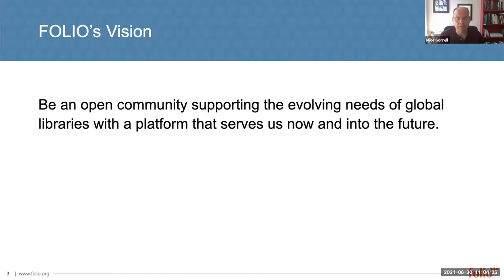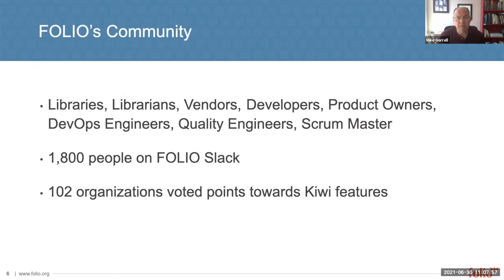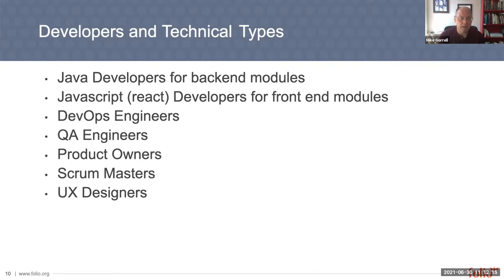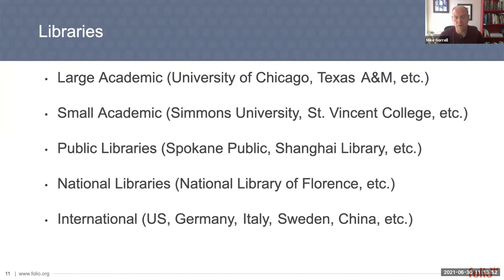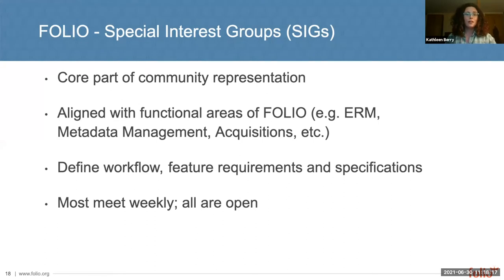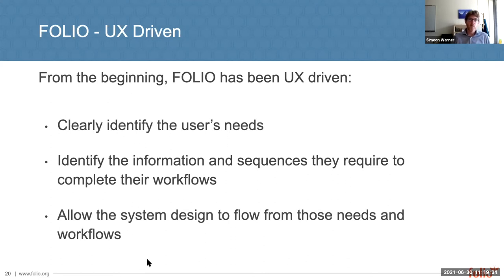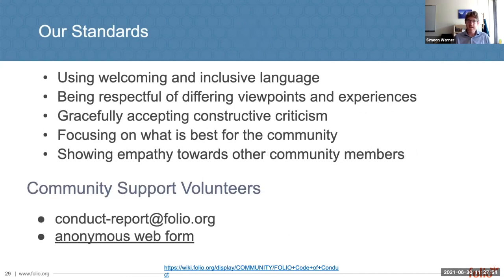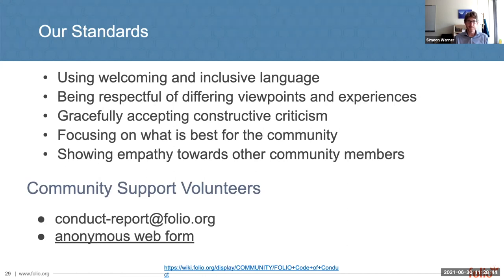Fundamentals of the FOLIO Community